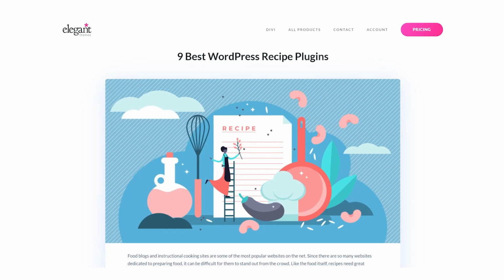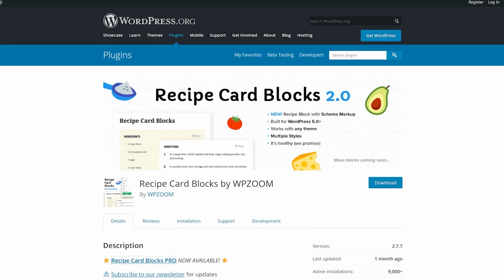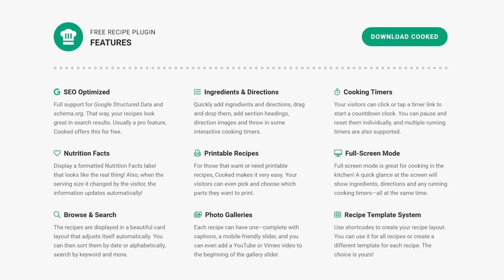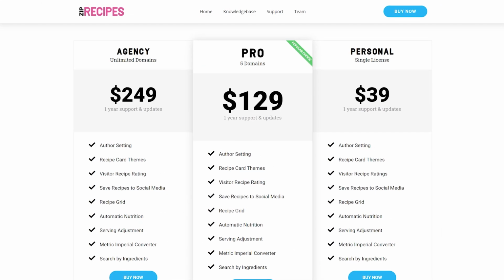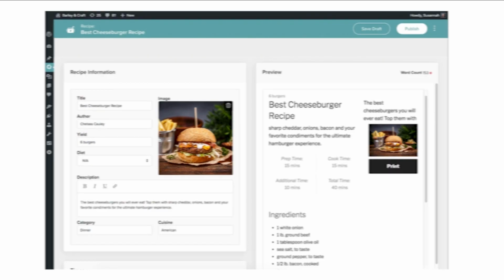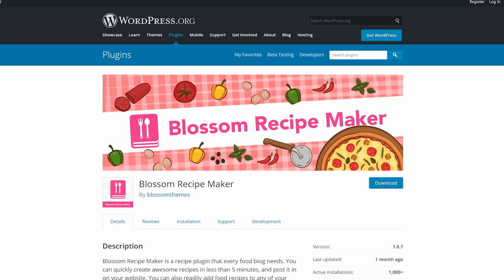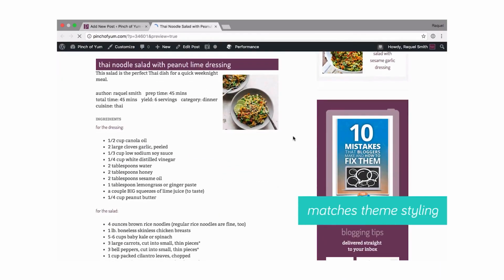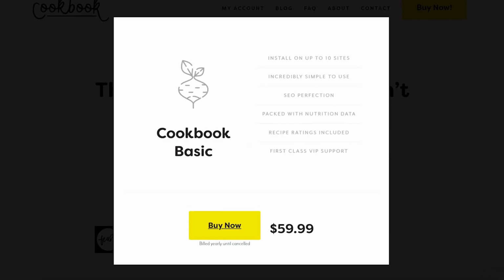9 Best WordPress Recipe Plugins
In today's video, we'll check out the 9 best WordPress recipe plugins.